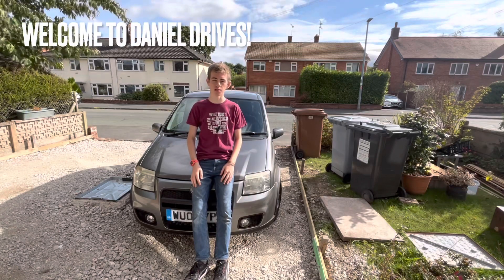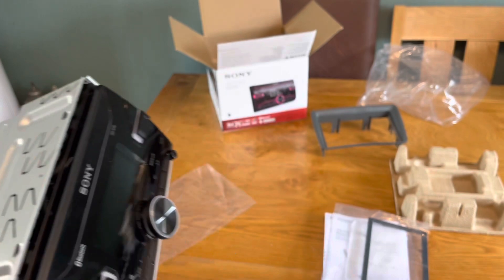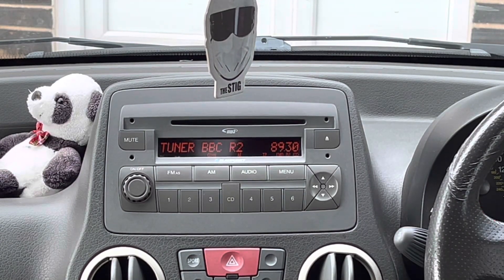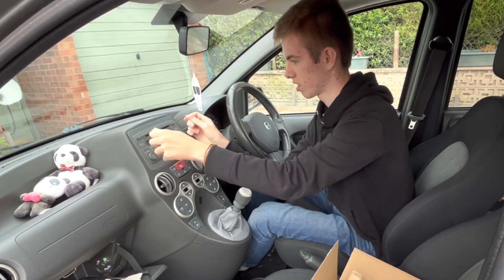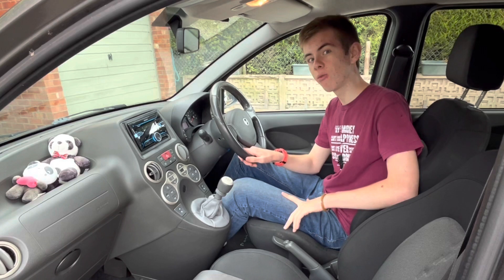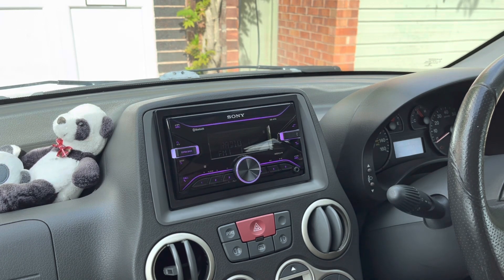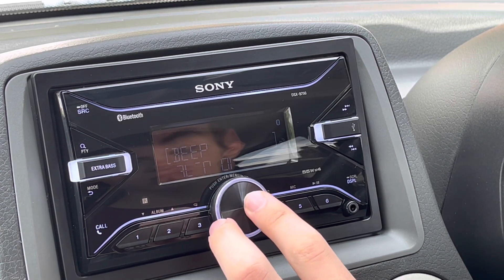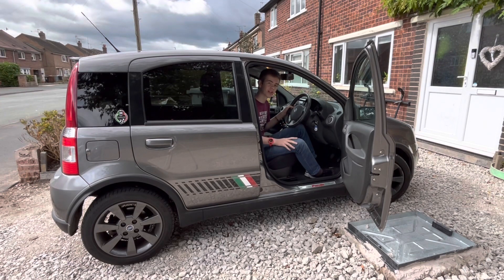Head unit heaven! | Sony DSX-B700 | Fiat Panda 100HP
Something that’s bugged me about the Panda 100HP has always been the mildly naff sound system. The time finally came to upgrade the head unit. My choice? A Sony DSX-B700. In this video, I attempt to fit it.

What’s next - perhaps some speakers?

- Find 'The Piston Podcast' on your preferred podcast provider.